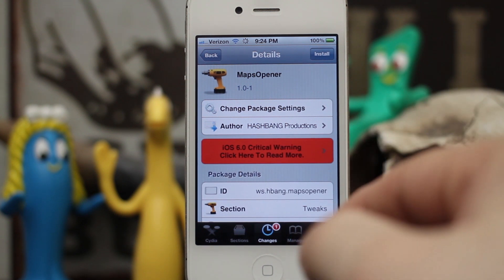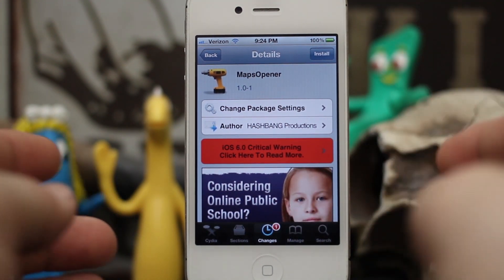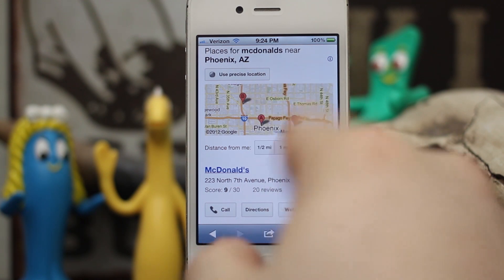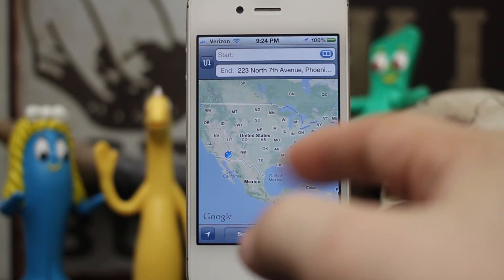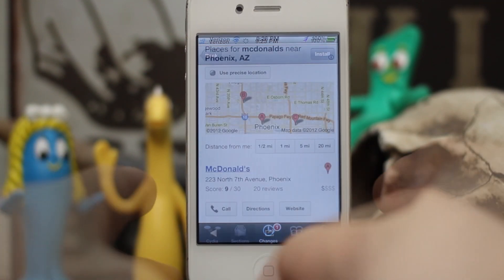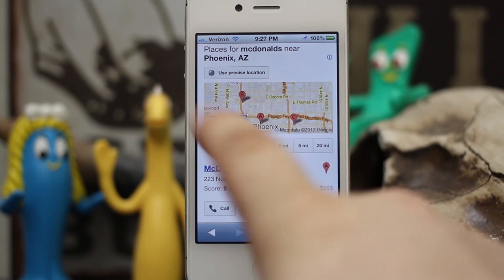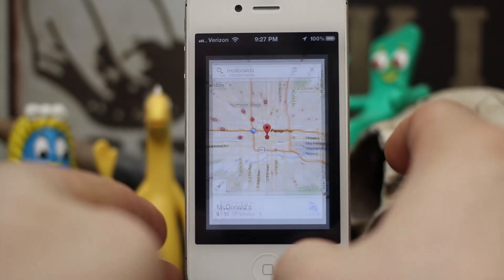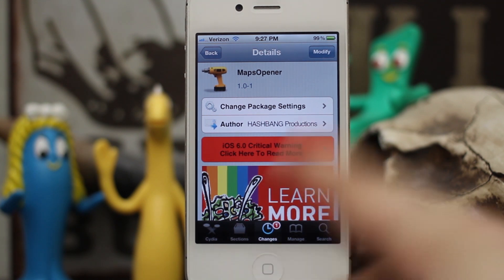[Jailbreak Advice] MapsOpener - Open Google Maps Links In The Google Maps App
MapsOpener is available for free in the BigBoss repo.